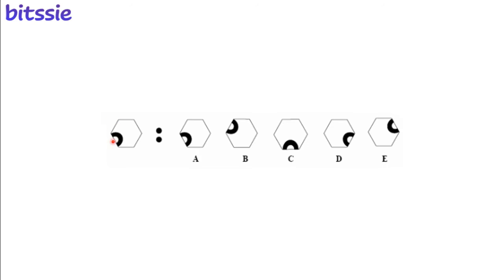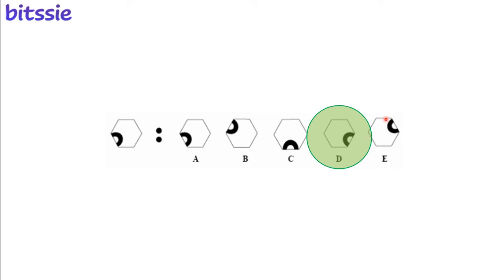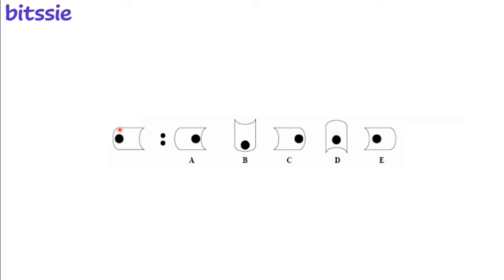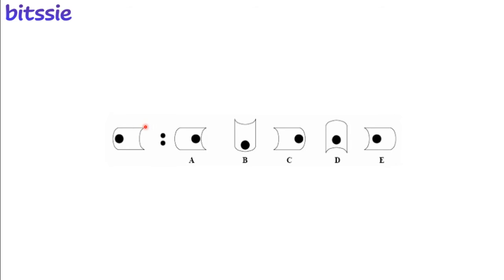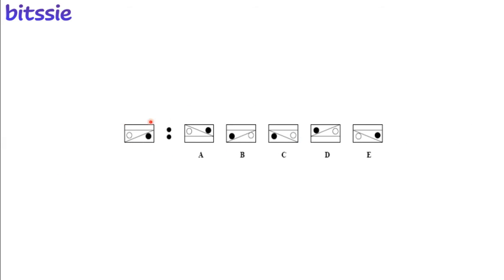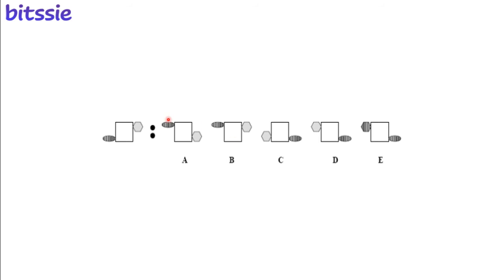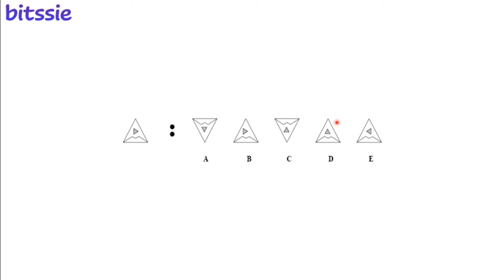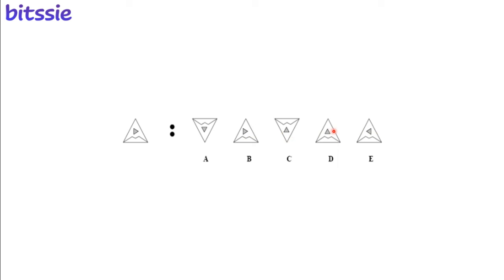11+ Non-Verbal Reasoning - Mirror Images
In this video, we go through how to attempt Non-Verbal Reasoning questions. The topic we cover here is Mirror Images